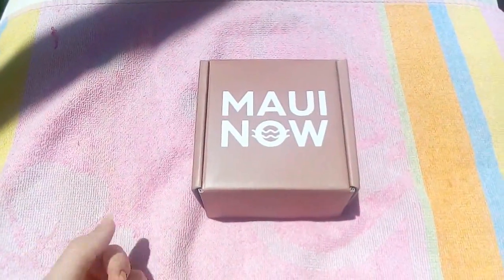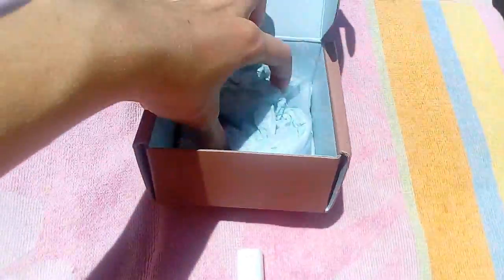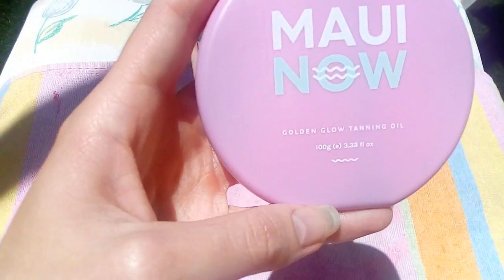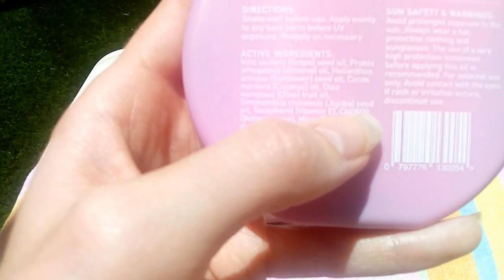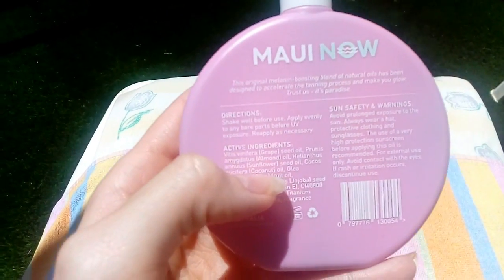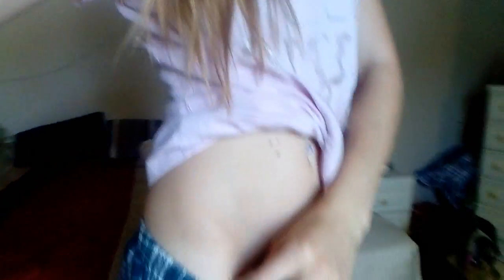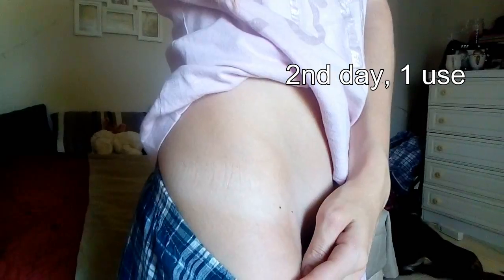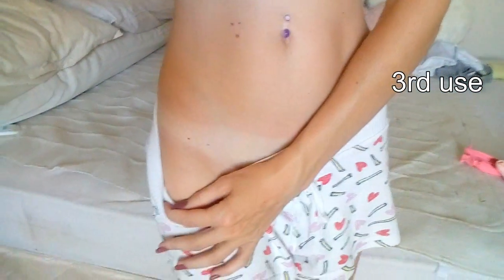Maui Now Golden Glow Review | Tanning Oil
Hey My Little Pumpkins.
Here is a video on my favourite tanning oil around. I love this stuff and no Im not sponsored (although I wish I was).

I tend to be white go to red and go back to a slightly darker shade of white, but with Maui Now Tanning Oil Ive learnt what its like to get a natural tan in half the time, and I didnt burnt (WHAT!)

Maui Now is cruelty free and vegan friendly.
Ingrediants: Vitis vinifera (Grape) seed oil, Prunis amygdalus (Almond) oil, Helianthus annuus (Sunflower) seed oil, Cocos nucifera (Coconut) oil, Olea europaea (Olive) fruit oil, Simmondsia chinensis (Jojoba) seed oil, Tocopherol (Vitamin E), CI40800 (Betacarotene), Mica, Titanium dioxide, Iron Oxides, Fragrance

Feel free too leave video ideas or requests and I will see what I can do.